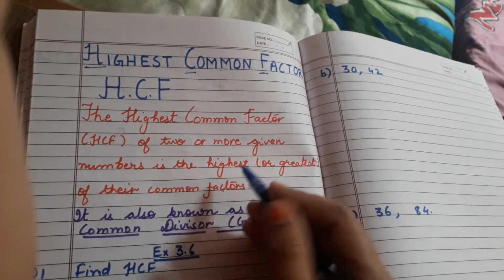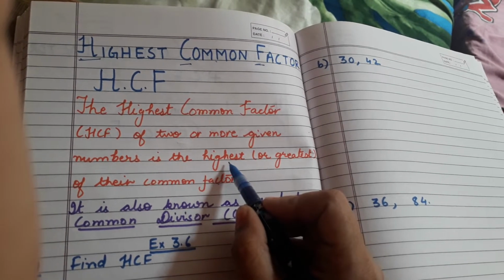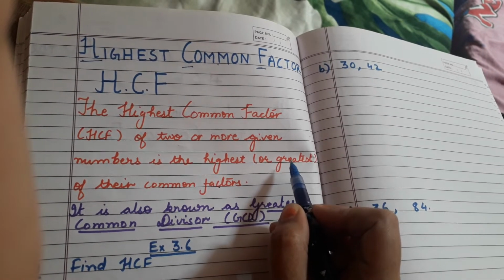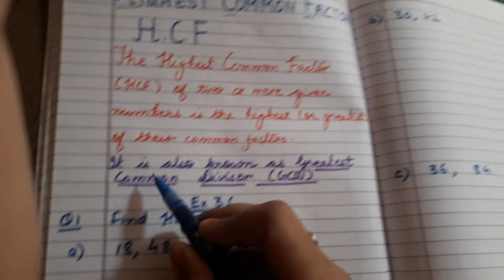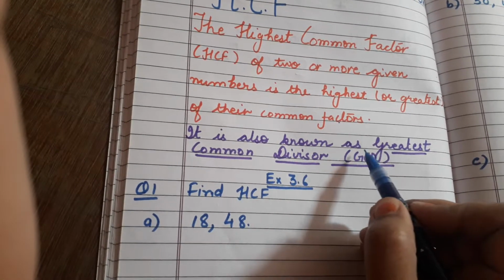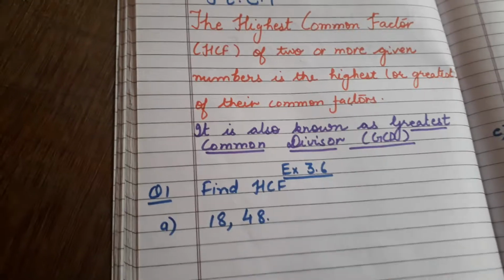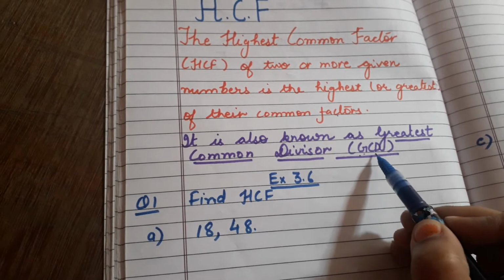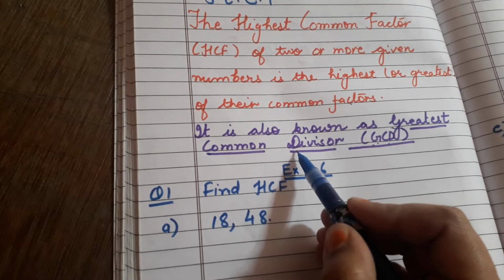Exercise 3.6 Q1